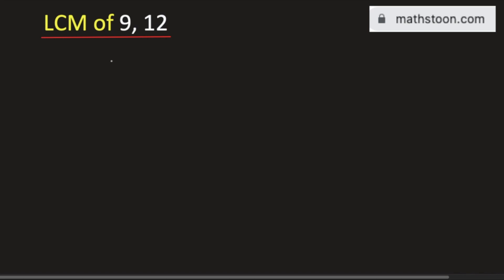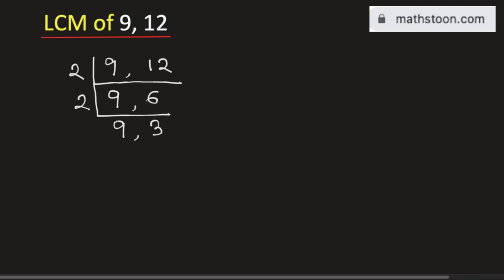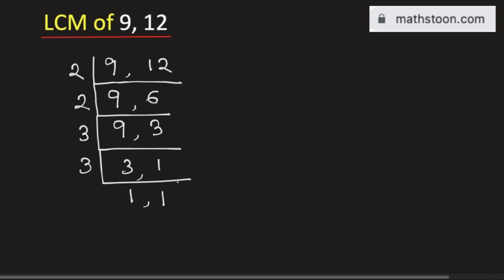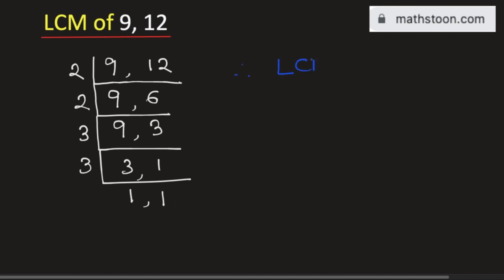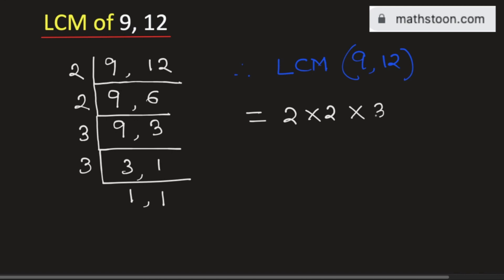LCM of 9 and 12